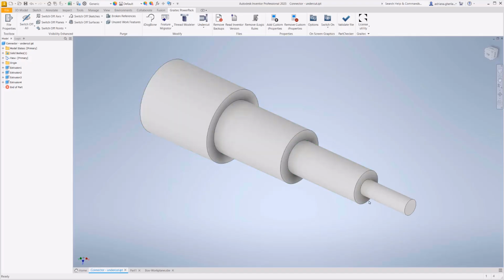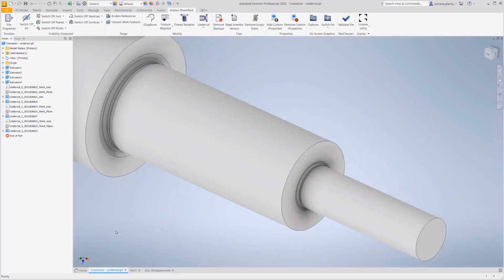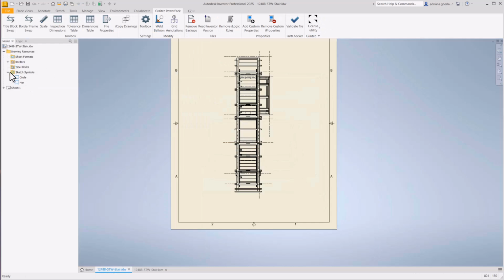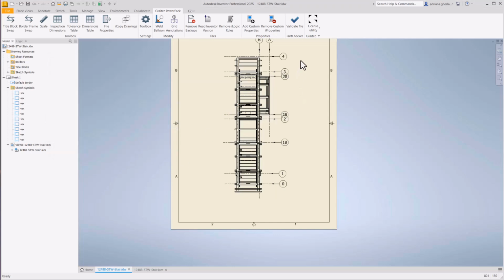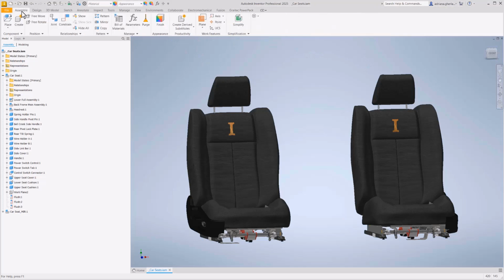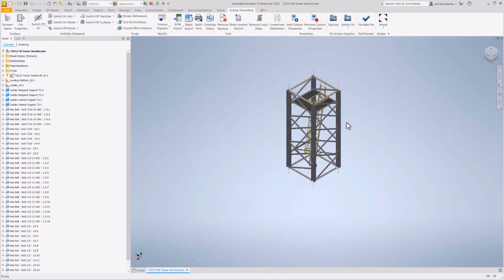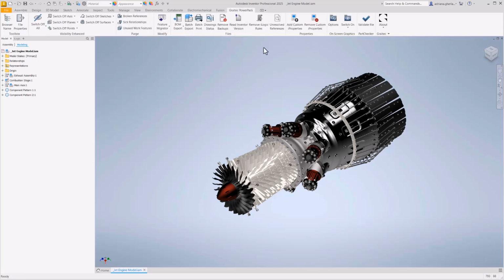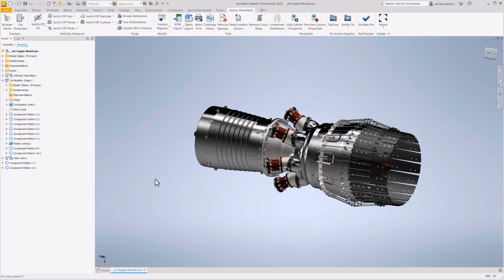What’s new in PowerPack for Inventor 2025.1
GRAITEC PowerPack for Inventor 2025.1, an add-in for Autodesk Inventor, delivers a significant leap for designers and engineers. This powerful addin provides a powerful suite of innovative tools tailored for manufacturing, along with user-driven updates to help build better products faster.